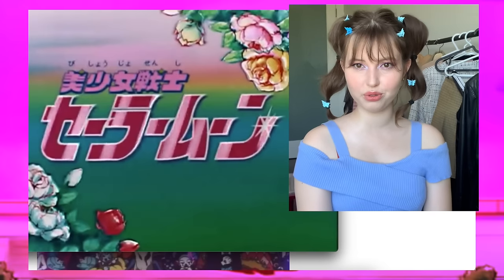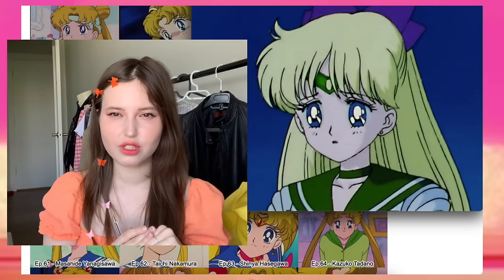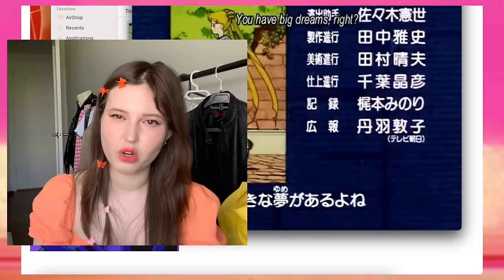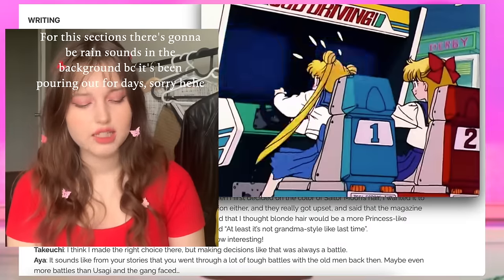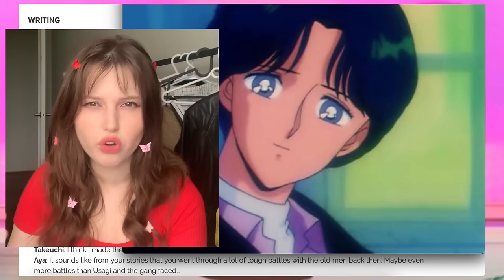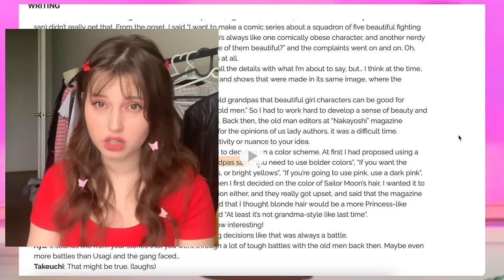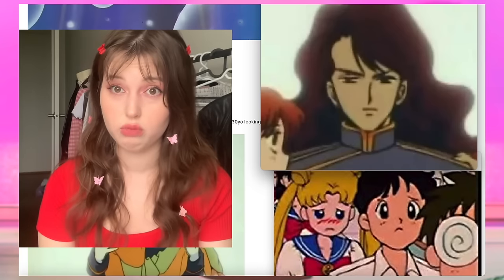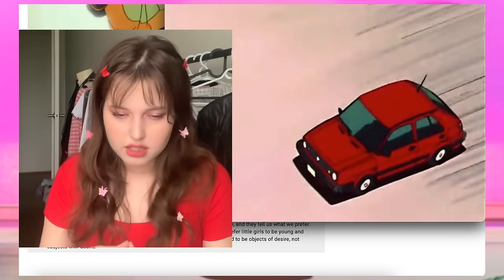Unnecessarily deep dive into 90s Sailor Moon 🌙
Remember that Sailor Moon show you've seen on TV when you were like 4? Today I'm presenting you with a full review of all 5 seasons of the show contextualized with Sailor Moon Crystal and the original Manga. Art style, fashion, world building and writing - everything discussed here.

Let me know if you watched/rewatched the show recently! I'd love to hear what you think of it now that you're older🥰
This is basically a nostalgia core about sailor moon video ahaha

Time stamps:
Intro: (0:00)
I: Art and Animation: (0:24)
II: Writing: (23:51)
III: Fashion and Design: (01:05:06)
IV: World-building: (01:11:29)
V: Conclusion: (01:25:47)